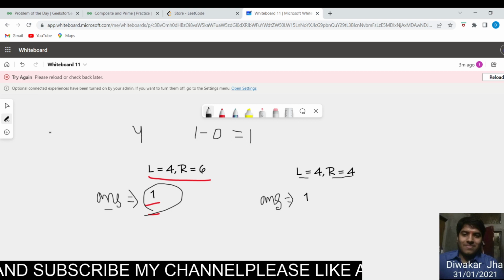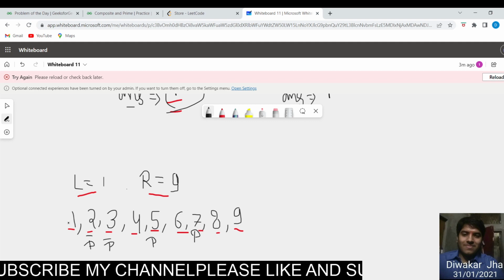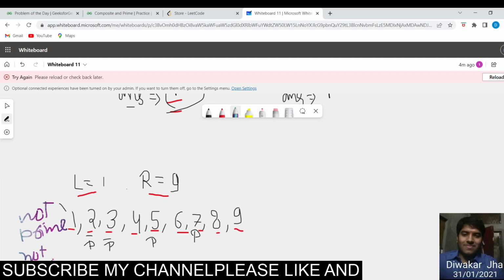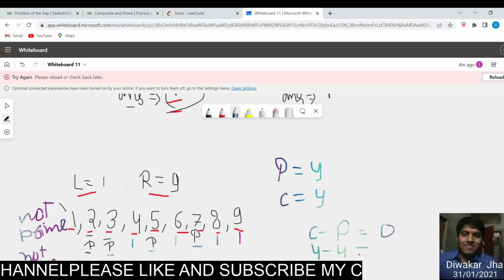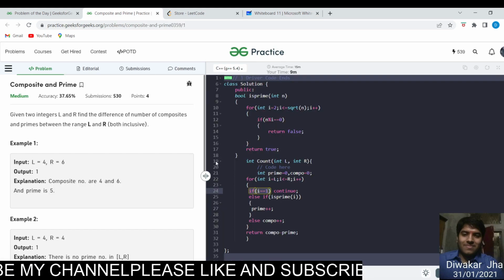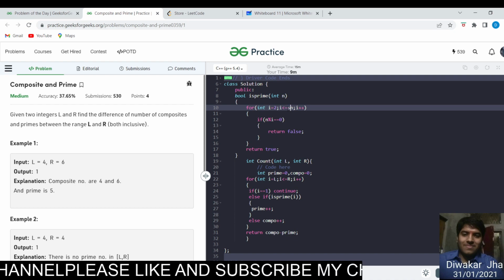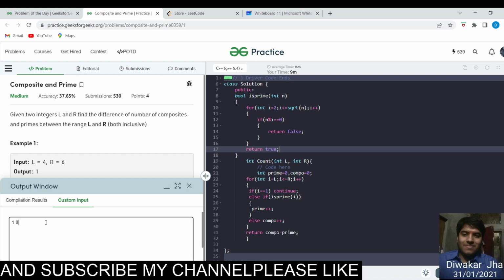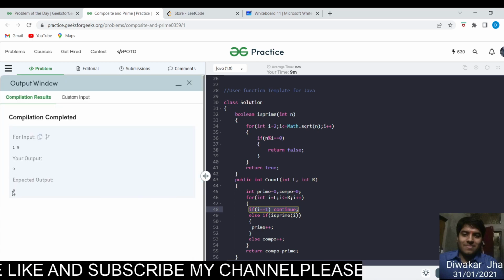Composite and Prime